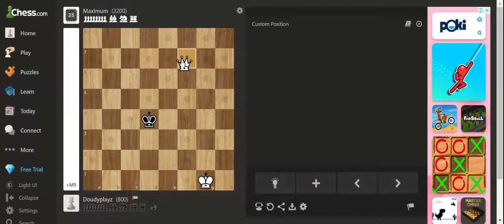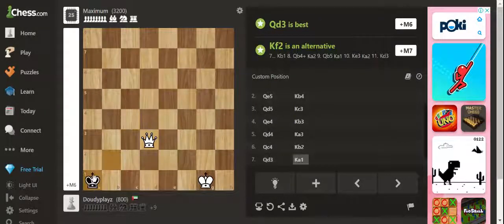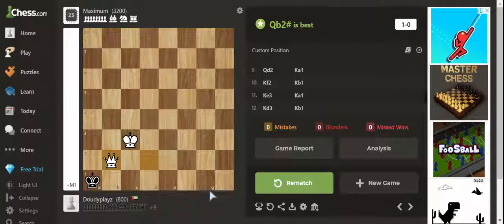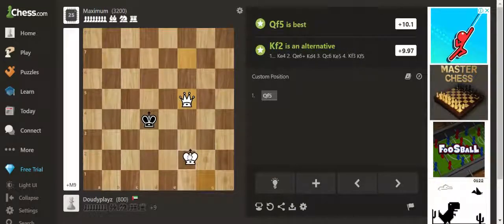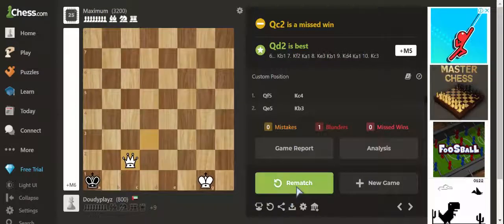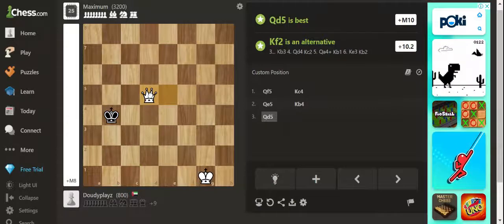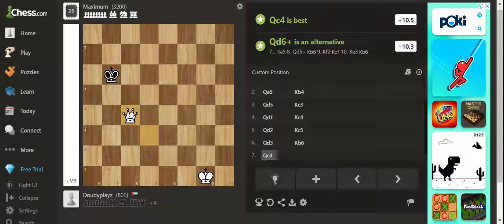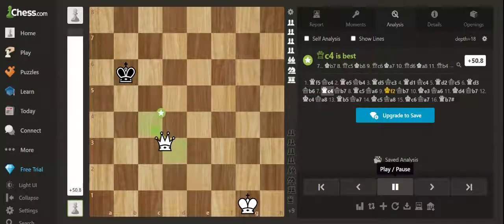How To Checkmate With A Queen And King!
. In this video, I taught you how to checkmate with a king and queen. credits to chess talk , love you guys all.
comment what you want more from me.